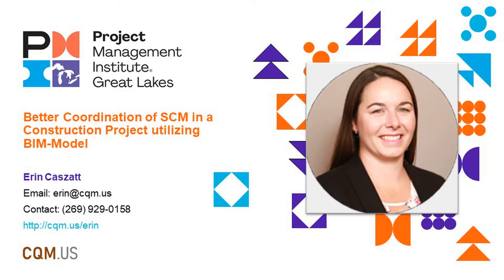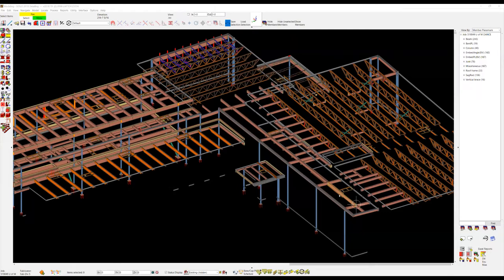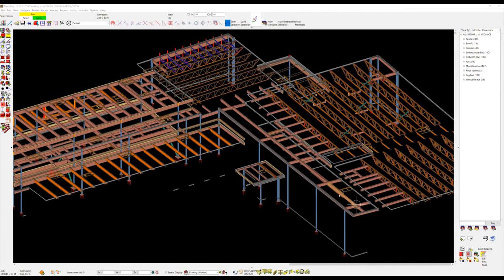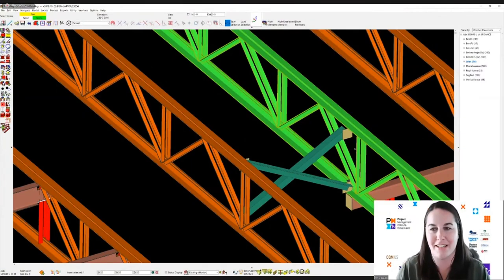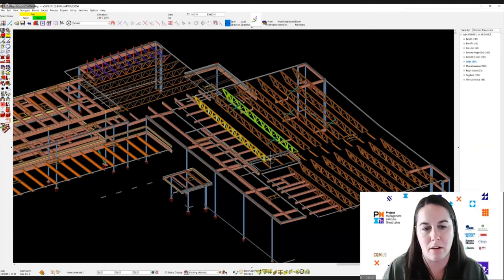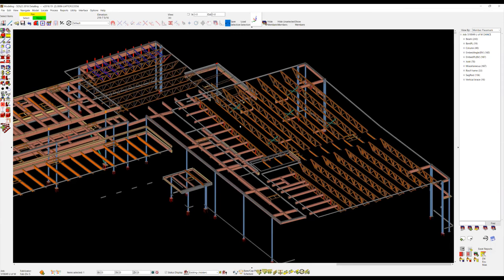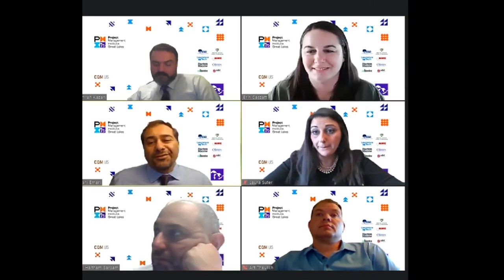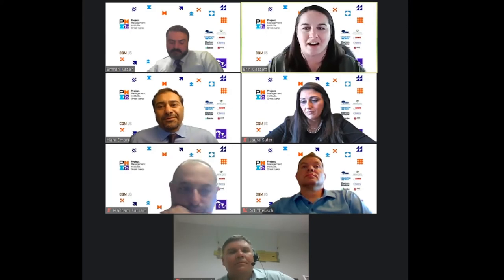Better Coordination of SCM in a Construction Project utilizing BIM-Model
Better Coordination of SCM in a Construction Project utilizing BIM-Model by Erin Caszatt